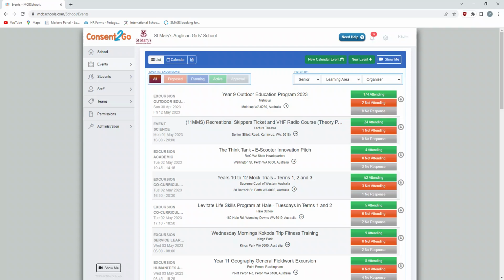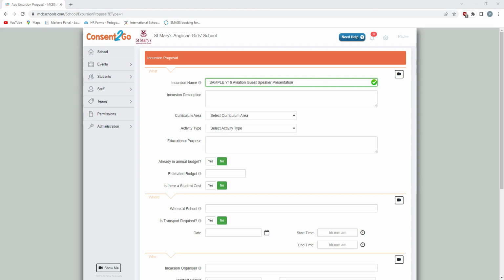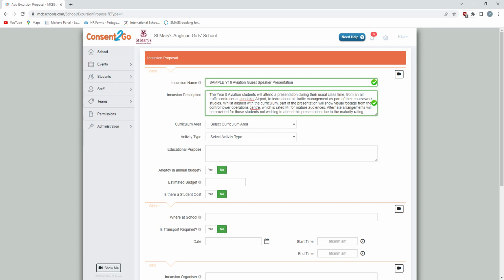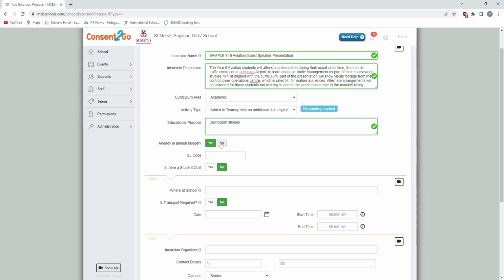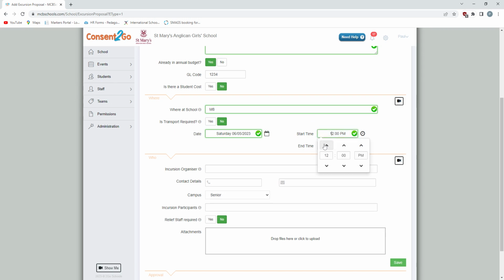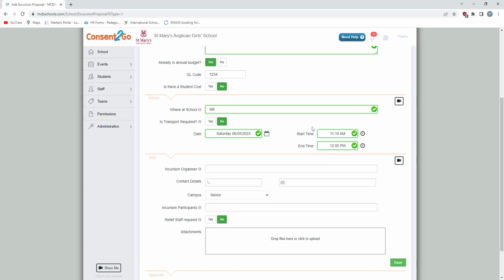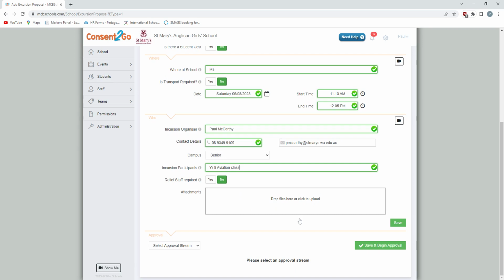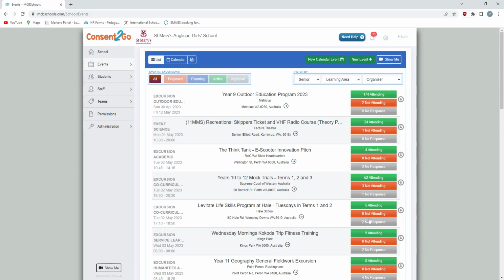Slide 6 Completing my incursion proposal